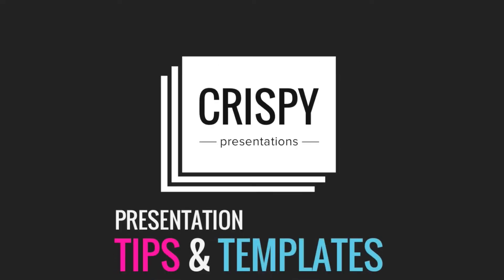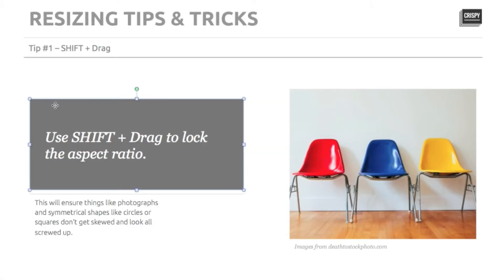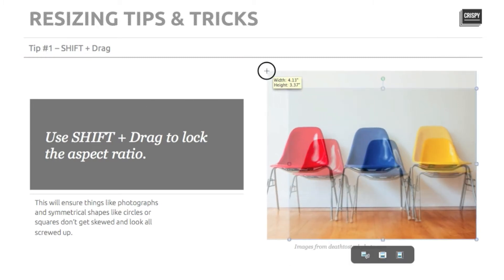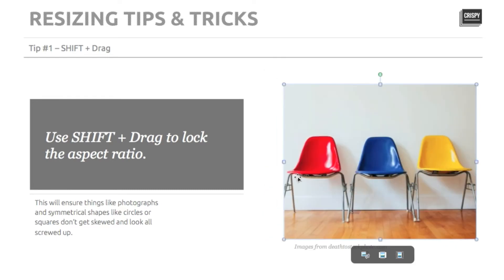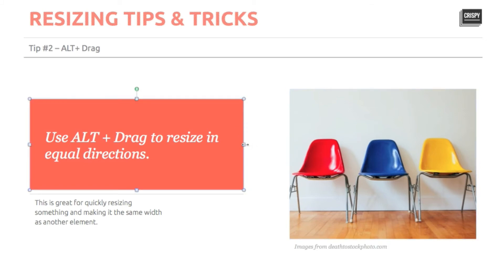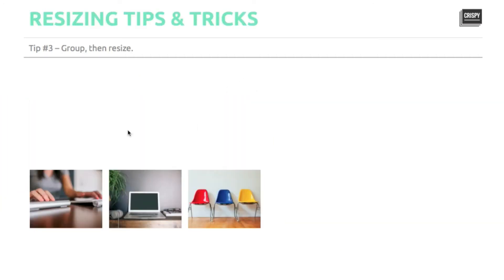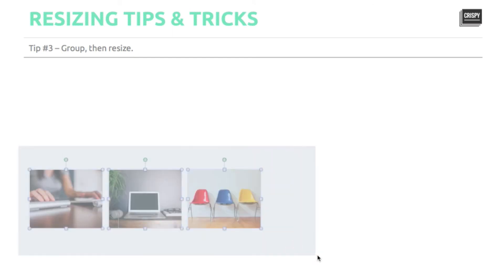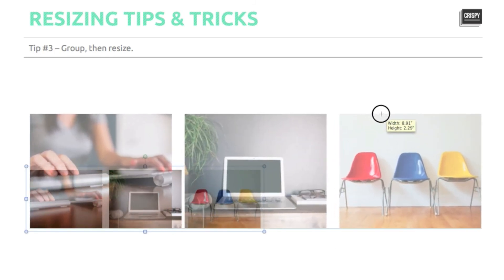60 Sec. PowerPoint ProTip » Image and shape resizing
60 Second PowerPoint ProTips » Weekly tips for users of all skill levels.

PowerPoint offers many ways to resize shapes and images, but not everyone knows about these features - so here’s three quick tips on resizing.

Tip #1 - To resize an object but keep the aspect ratio the same, hold down the SHIFT button on your keyboard, then resize the object from the corner. This way, photographs and other fixed aspect ratio images or shapes will never look skewed.

Tip #2 - Similarly, to resize an object equally in any direction, hold down the ALT key on your keyboard, then drag to resize from anywhere on the shape. This is great for saving yourself a step or two when making an object bigger or smaller.

And finally tip #3 - Let’s say you’ve got a group of images or shapes just the way you want them already, but you need to resize them all to fill a slide and you don’t want to mess up the way they look. First, select all of the objects, right click and select Grouping  Group, then use the SHIFT + Drag trick to resize and voila.

//Keane at CrispyPresentations.com